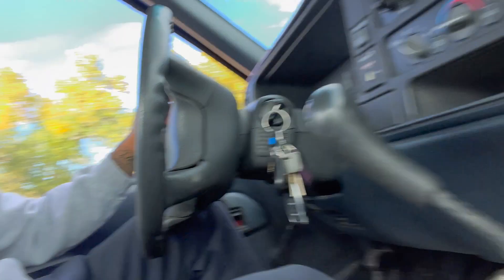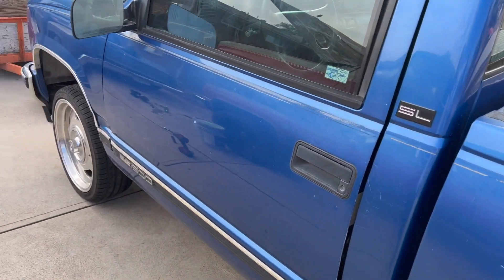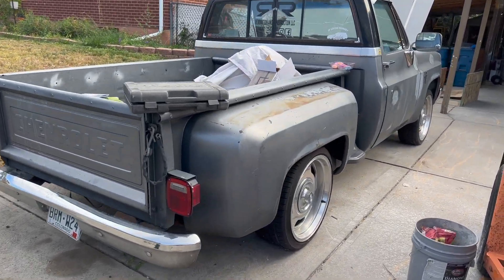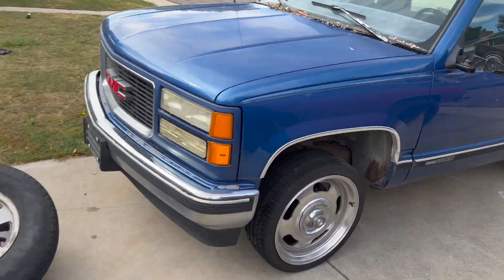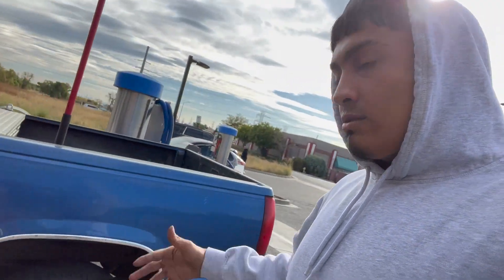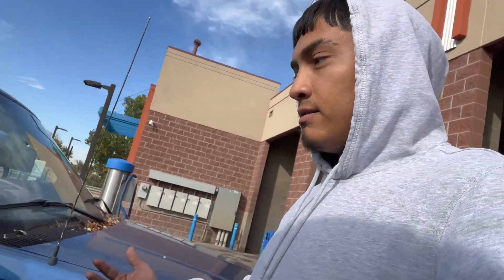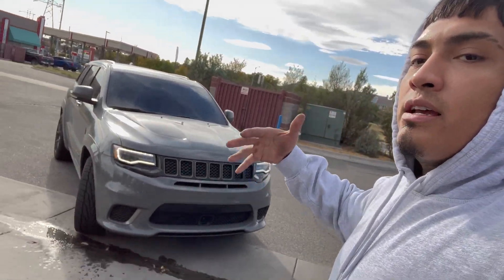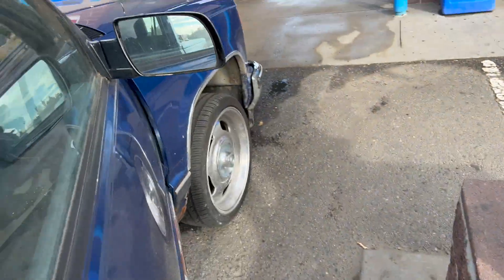MY NEW SINGLE CAB OBS GETS NEW WHEELS!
IN TODAYS VLOG I SHOW MORE OF MY NEW TRUCK. ALSO GETS SOME NEW WHEELS AMERICAN RACING WHEELS AND ALSO WASH THE OBS FOR THE FIRST TIME.